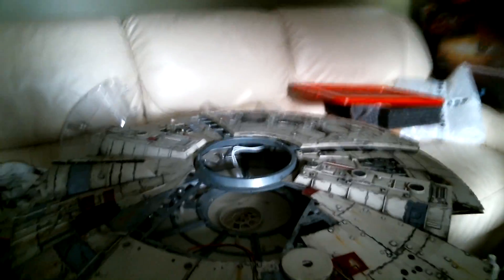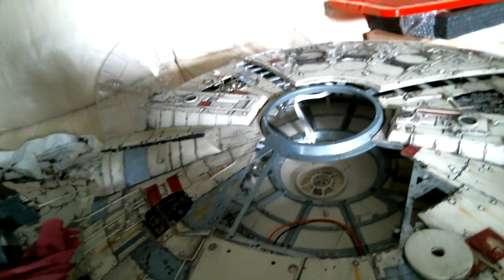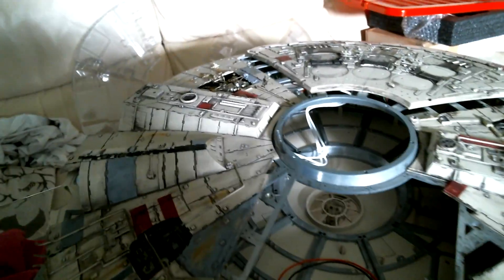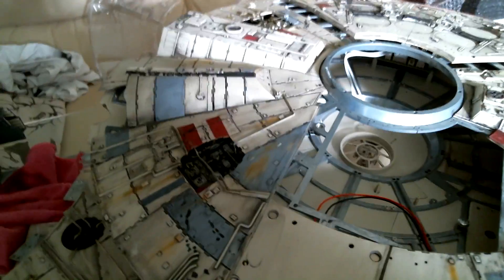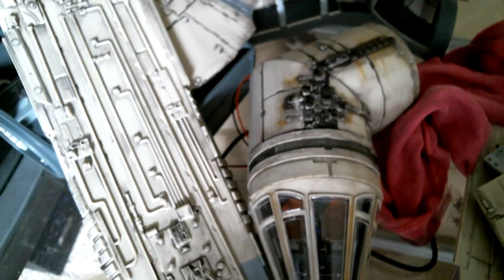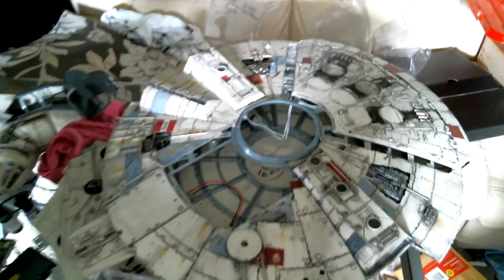Build The Millennium Falcon 1-77!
Up to Part 77 on My Falcon Build!